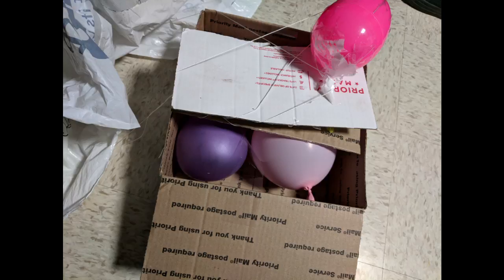Team 30 EGG Design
Team 30 proposal for EGG drop design